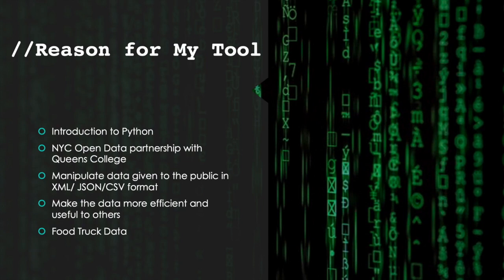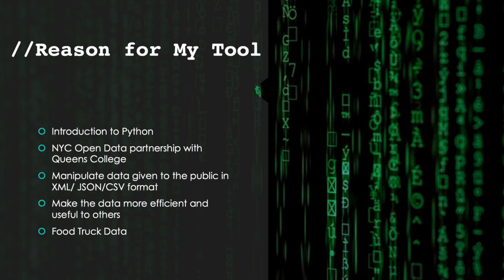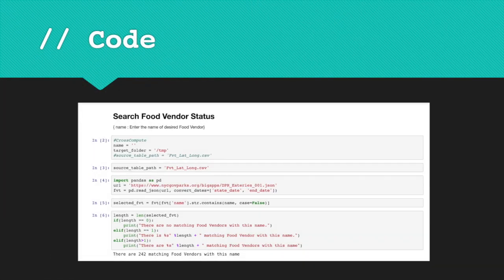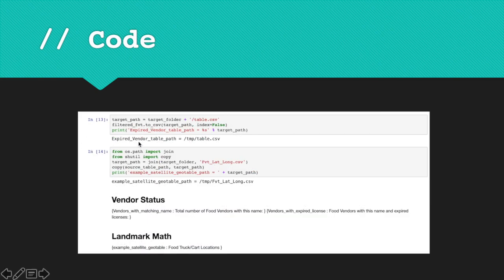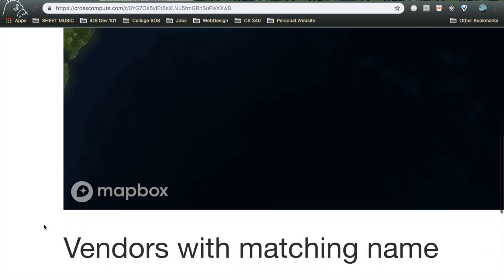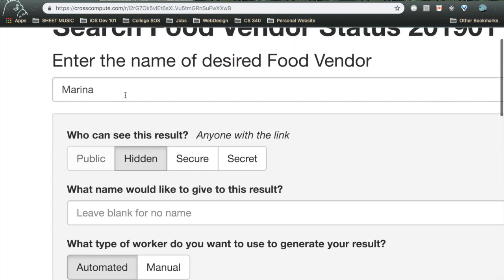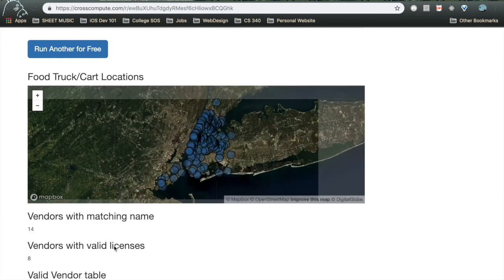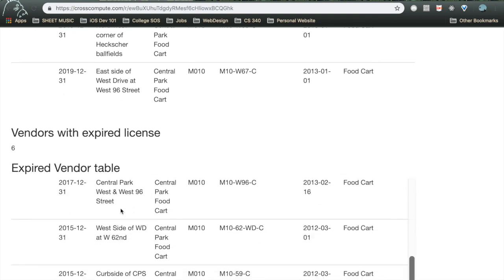NCWIT Scholarship Video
Food Truck Data Tool